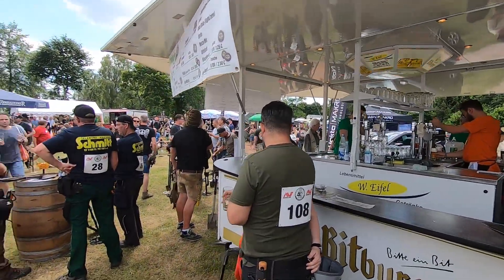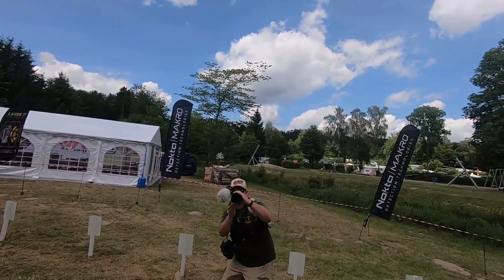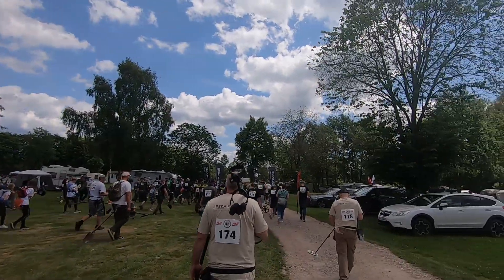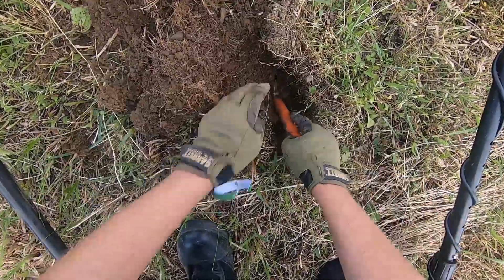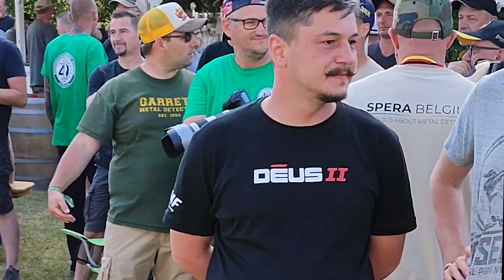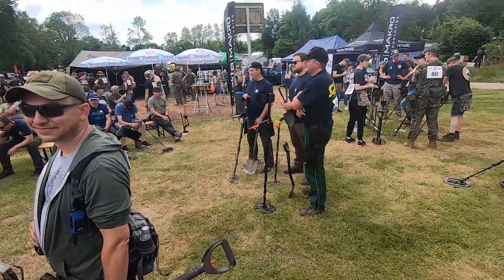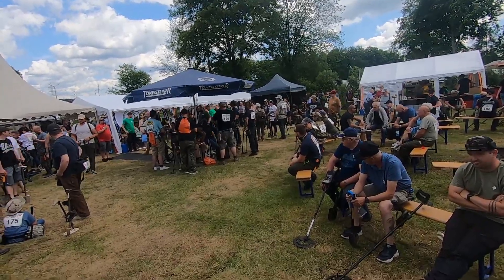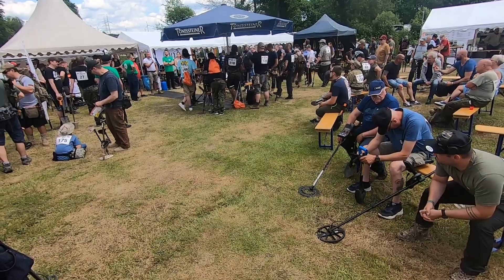Rallye détection Allemagne avec mon Garrett apex et la team Spera Belgium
Hey bienvenue sur ma chaîne ! J’espère que tu es abonné ?
▼▼▼Pour obtenir des infos sur l’APEX, ses réglages et 5%▼▼▼

🔔 Le club de détection : Spera Belgium
►CODE : SUB2022 🔔

Information importante :
Je suis résident belge et depuis peu, la détection de métaux est autorisée dans mon pays.
Un permis et une formation sont nécessaires pour la partie francophone et un simple permis sur demande est disponible pour la partie flamande.

Passionné d’histoire d’objets et de curiosités depuis mon plus jeune âge, je suis tombé dans la détection de métaux en 2019 et je débute avec un ACE 300I.
Rapidement, le virus me prend, ainsi je commence à partager mes sorties en vidéo.

En 2020, je passe sur le nouveau Garrett APEX, un détecteur léger et multifréquence.
Cet aspirateur à trouvailles me permet d’aller retrouver d’autres objets que je n’avais pas trouvés avec mon ACE 300i.

À bientôt, au prochain son !

Pour toutes les personnes qui me découvrent ou qui me suivent sur YouTube et les réseaux sociaux, qui veulent en savoir davantage sur le décret wallon et les possibilités de détection légale et encadrée en Wallonie, cliquez ici et soyez redirigés vers un article de blog qui contient toutes les informations